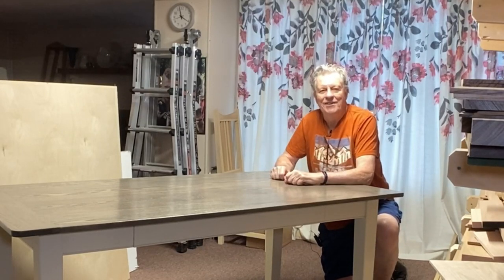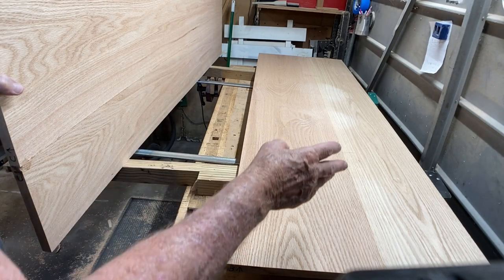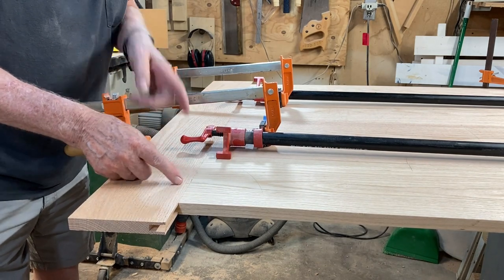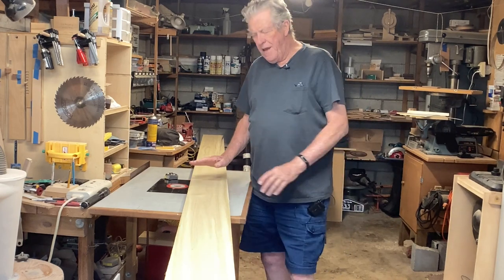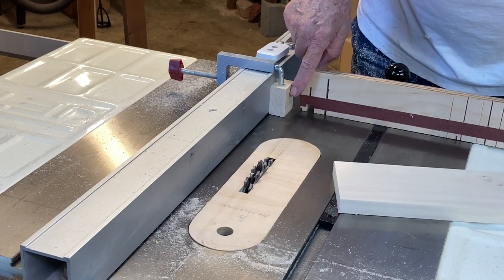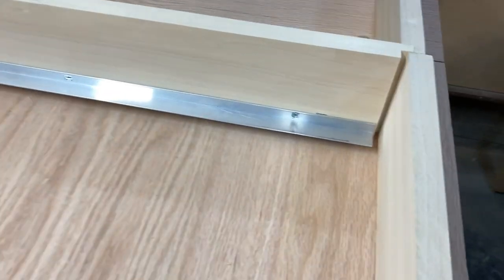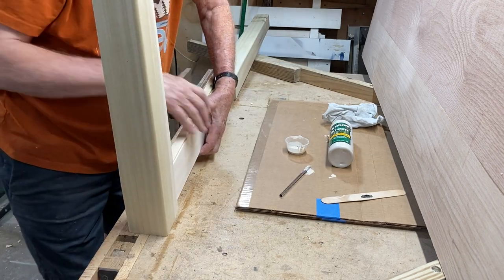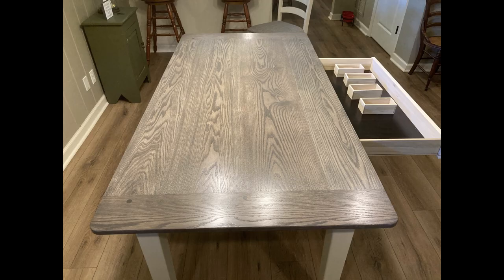Dining Table With Large Drawer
This table has a 3 ft wide drawer to store incomplete jigsaw puzzles. The top has breadbord ends and the legs have inlay details at the bottem to match the chairs.